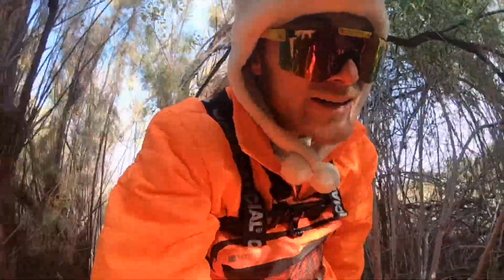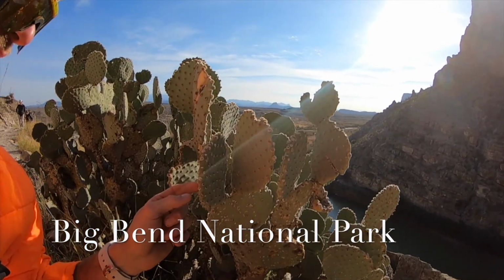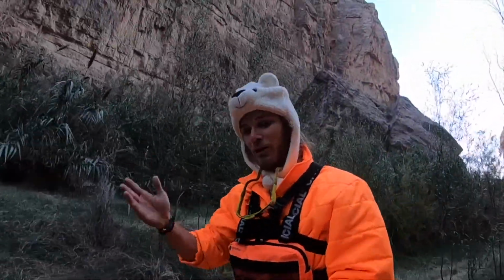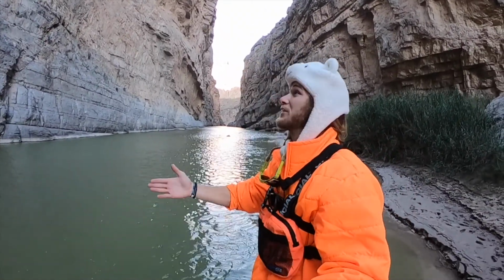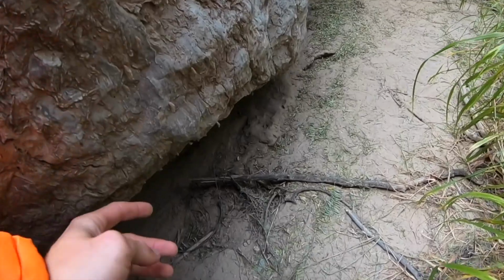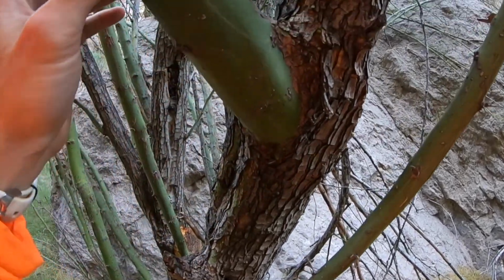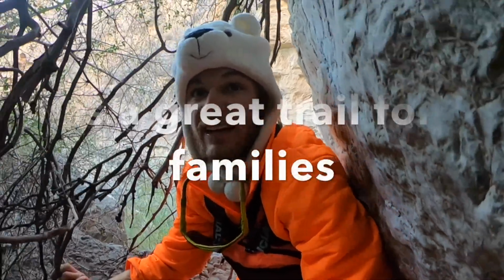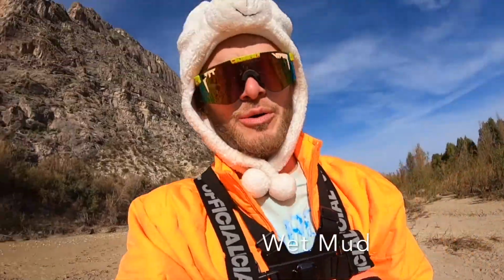Best Hike in Big Bend National Park for Families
The first hike in Big Bend was a success.

There were cacti, canyons, and a river running through the trail! At the end of the hike, I found the coolest tree I've ever seen. THE HULK TREE!

Have you ever seen one before?